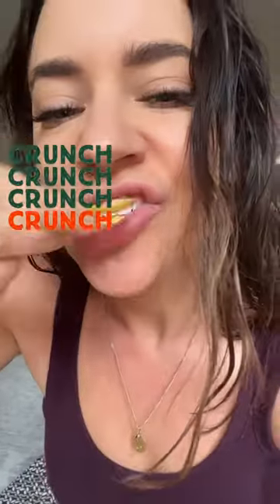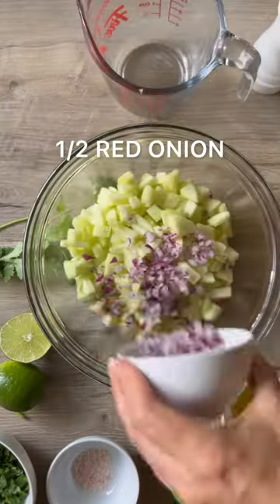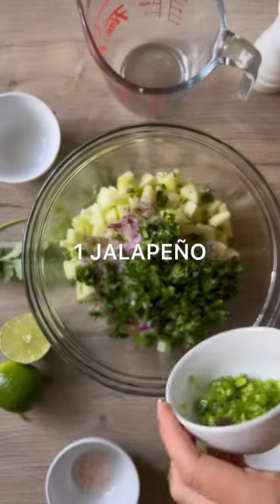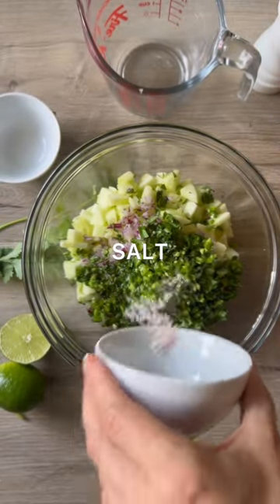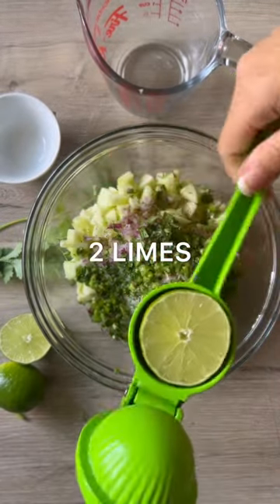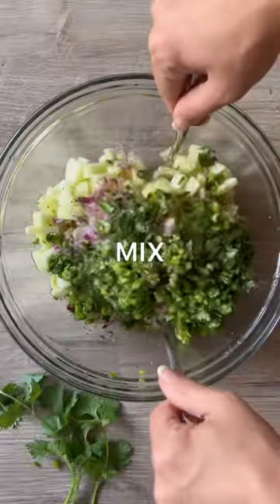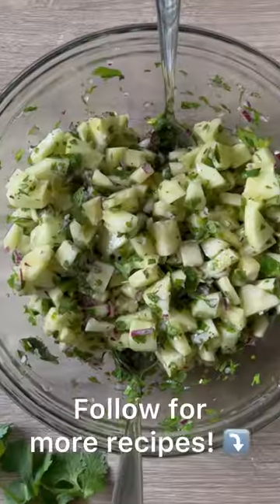Easy Vegan Cucumber Salsa Recipe With No Tomatoes | SHORT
Refreshing cool and crisp! This cucumber salsa is the perfect addition to your tacos or chips.

Ingredients
🥒 2 medium cucumbers, peeled and diced
🍃 1/2 cup chopped cilantro (about one handful)
1 jalapeño, diced (see notes below on spice level)

Instructions
🥒In a medium sized mixing bowl, add chopped cucumbers, onions, jalapeño, cilantro, olive oil, lime juice, olive oil, and salt and pepper.

🥒Mix well until all ingredients are combined.

🥒Leave in the fridge for 30 minutes if possible before serving.

🥒Serve with tortilla chips, on top of tacos, or by itself as a side salad. Enjoy!🌶 Follow me for the best Spicy Vegan Recipes! 🌶